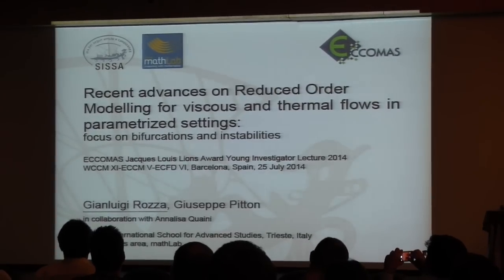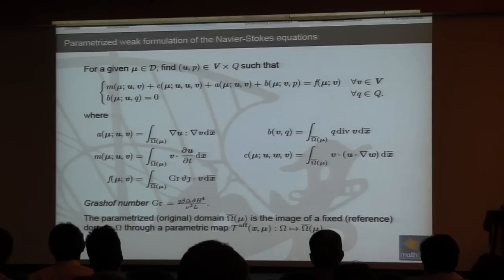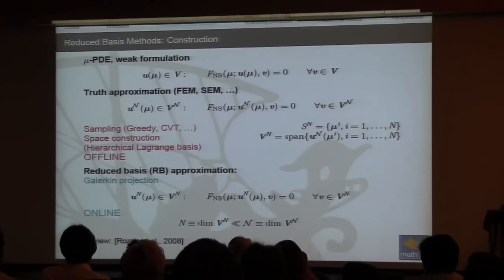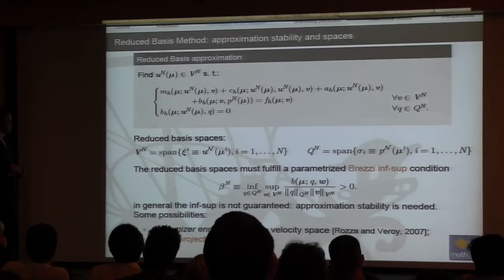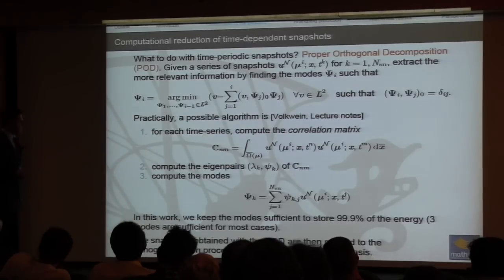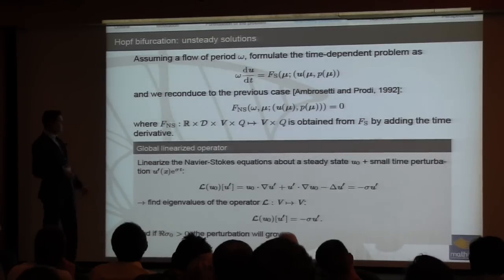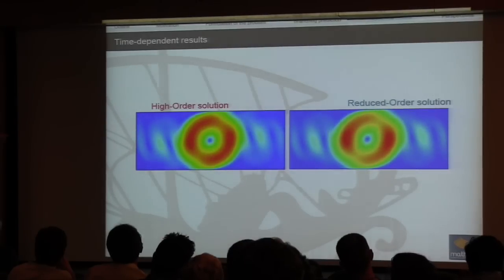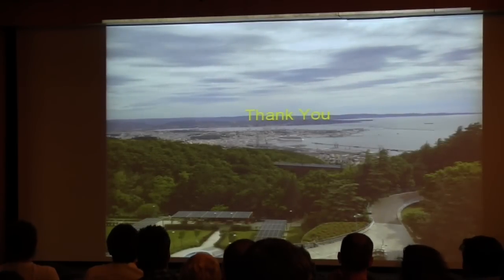Gianluigi Rozza, "Recent advances on reduced order modelling..." | WCCM XI - ECCM V - ECFD VI, 2014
"Recent advances on reduced order modelling for viscous and thermal flows in parametrized settings"
ECCOMAS J. L. Lions Award for Young Scientists in Computational Mathematics